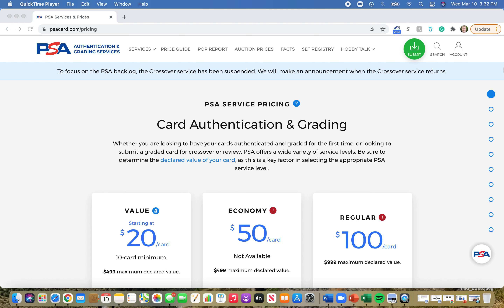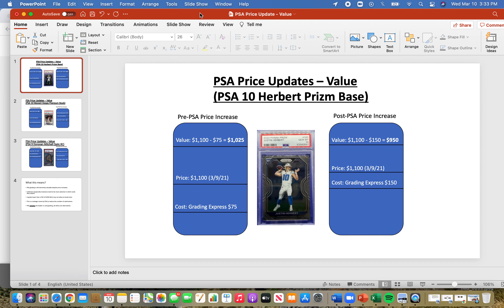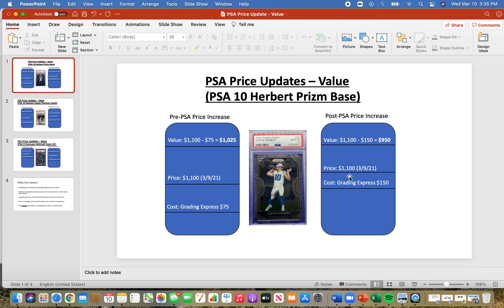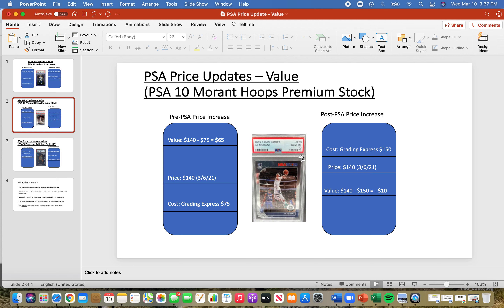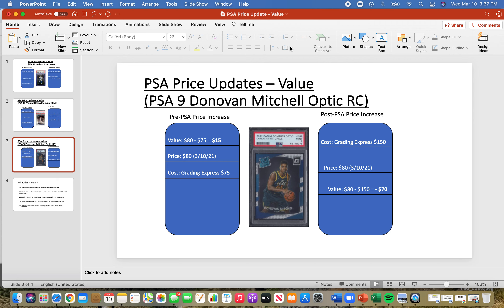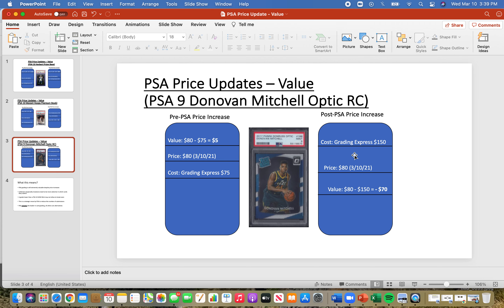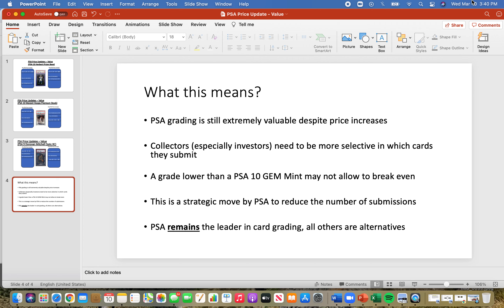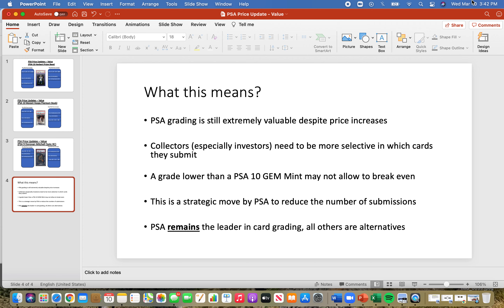PSA Grading Price Increase! Worth it? Everything you need to know!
In this video, I cover the PSA grading price increases.  I include the relation between value, price, and cost.  This video is great if you're on the fence as to whether you should submit to PSA.